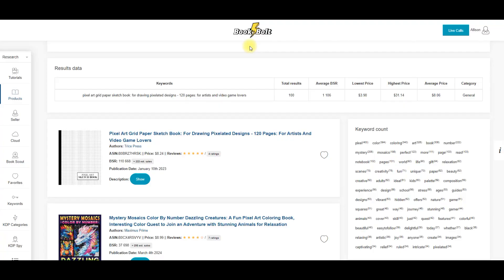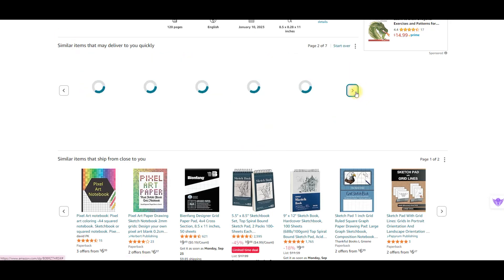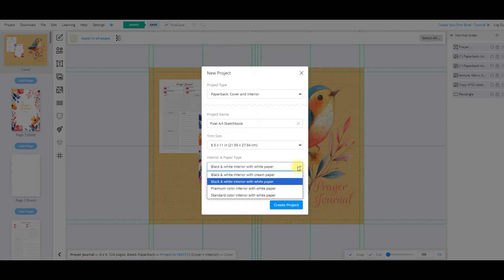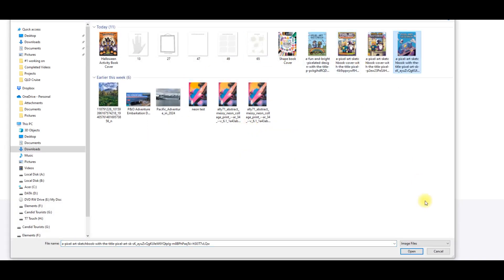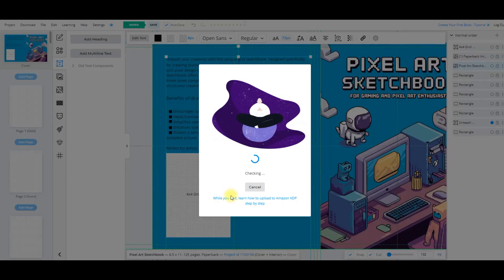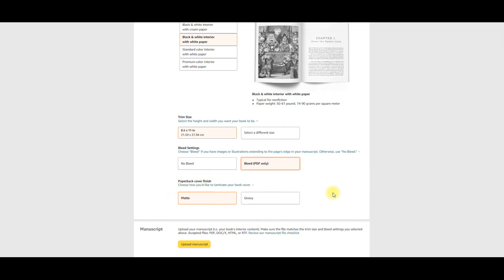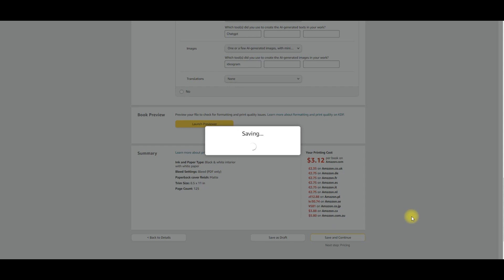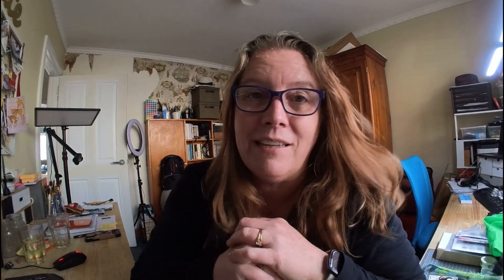How to Create a Pixel Art Sketchbook for Amazon KDP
In this video, I’ll walk you through the process of creating a pixel Sketchbook for Pixelated Drawings using book bolt! Perfect for artists, gamers, and retro art enthusiasts. Whether you're self-publishing on Amazon KDP or looking to make a custom sketchbook for yourself, this guide is for you!

Book Bolt is The Most Comprehensive Low Content Book Publishing Software On The Market Today. The creators lay claim that from idea to creation  Book Bolt can assist in all aspects of your low content book publishing business and lead to best-selling success. In this video I will show you what you can expect from this software in term of the research tools.

iPhone 12
Insta Go 3
Blue Microphone

Music
A Vibe by tubebackr   / tubebackr
Keep Creating